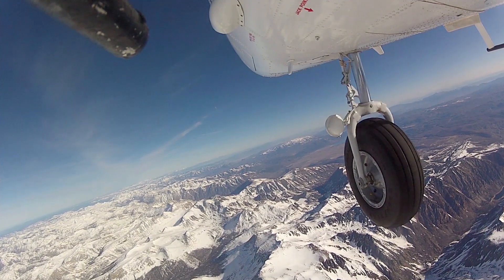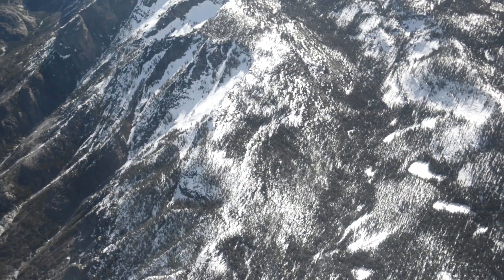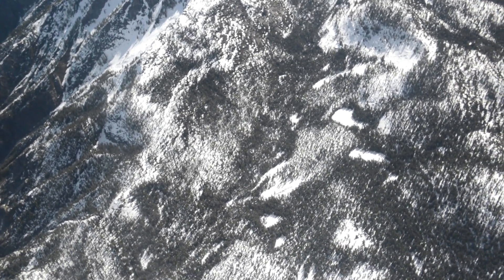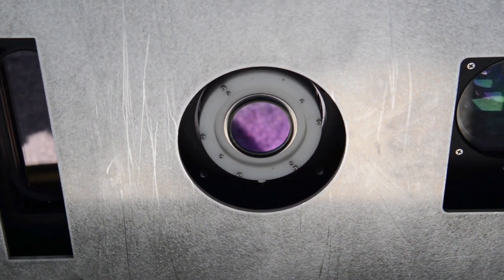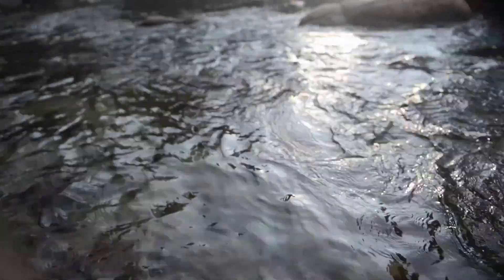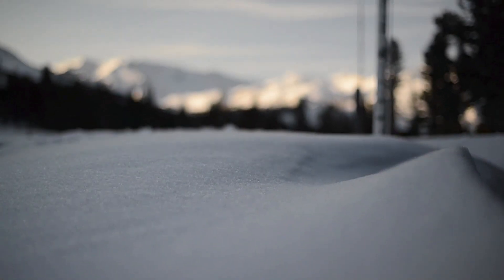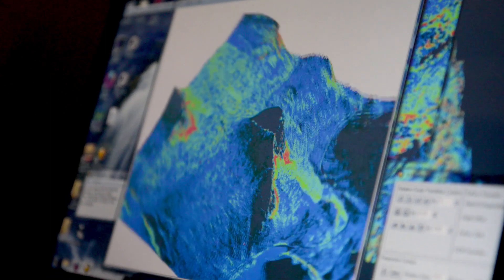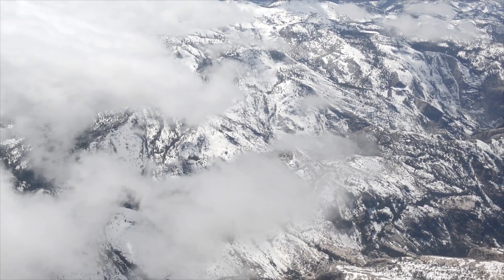Airborne Snow Observatory: Measuring Snowpack from the Sky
Maps from NASA's Airborne Snow Observatory recently gave water resource managers in California precise  information about snowpack and water availability that they have always wanted but never had before.

The snowpack maps enabled them to achieve near-perfect water operations during the driest year in California history.